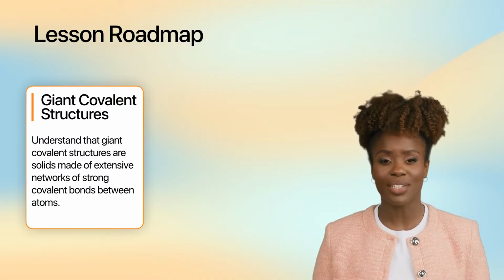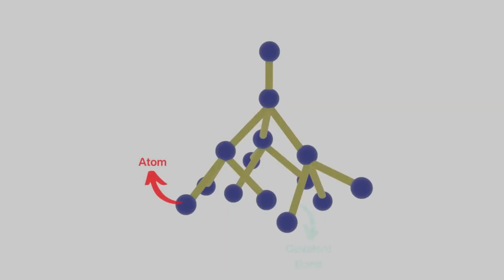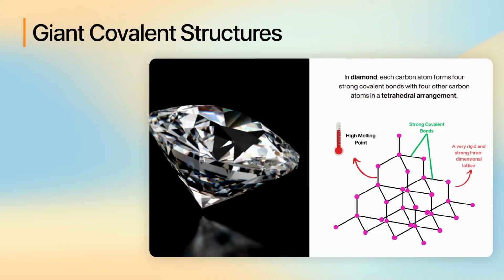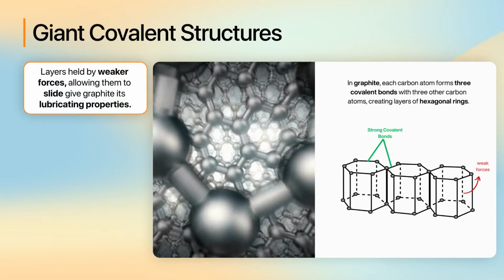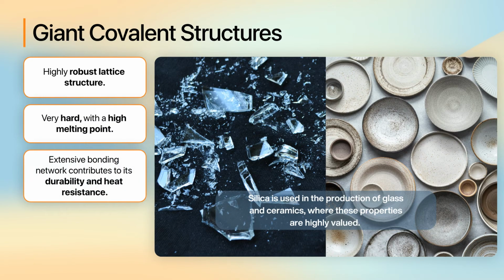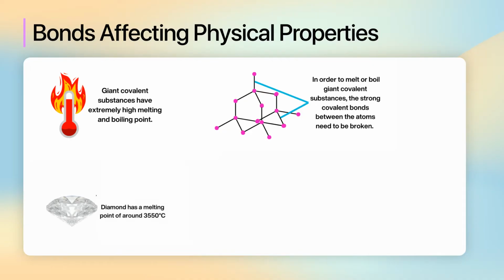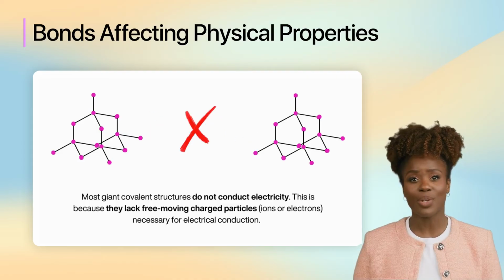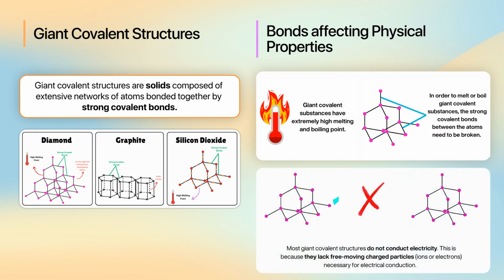Giant Covalent Structures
Welcome to our captivating lesson on giant covalent structures! In this session, you’ll gain a deeper understanding of these unique solids, which are formed by extensive networks of strong covalent bonds between atoms. This lesson will highlight the significant role these bonds play in determining the physical properties of giant covalent substances, such as their exceptionally high melting and boiling points.

📚 In this lesson, you will learn:

- How to recognise giant covalent structures and differentiate them from simple molecular substances.
- The role of covalent bonds in creating a continuous three-dimensional lattice in giant covalent structures.
- How to describe the structure and properties of key examples: diamond, graphite, and silica.
- The importance of covalent bonding in determining melting and boiling points.
- How to explain the electrical conductivity (or lack thereof) in giant covalent structures.

✨ Key concepts covered:

- Structural analysis: Understand how diamond forms a rigid lattice and why it has such high strength and a high melting point.
- Layered structures: Learn about graphite’s layered structure and how it contributes to its properties such as lubrication and electrical conductivity.
- Silica’s network: Study the robust lattice structure of silica and appreciate its applications in glass and ceramics.
- Physical property explanation: Delve into the reasons behind the high melting and boiling points and explore what makes substances like graphite conductive.

By the end of this lesson, you’ll be equipped with the knowledge to explain the characteristics of giant covalent structures and apply these concepts to real-world and exam-based scenarios.

🤔 Common Questions Answered:

- What are giant covalent structures?
- How do covalent bonds contribute to the structure and properties of diamond?
- Why does graphite conduct electricity, whereas diamond does not?
- What makes silica so durable and heat resistant?
- How do the melting and boiling points of giant covalent substances compare to simple molecular substances?
- Why are giant covalent structures not composed of discrete molecules?

Explore more GCSE Chemistry lessons at Sophos Education to strengthen your understanding of chemical bonding and its implications!